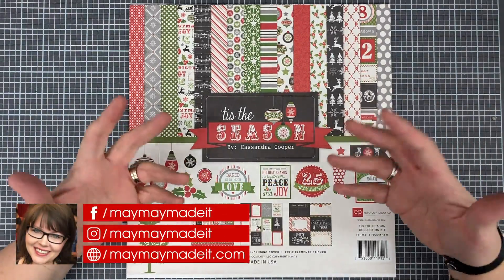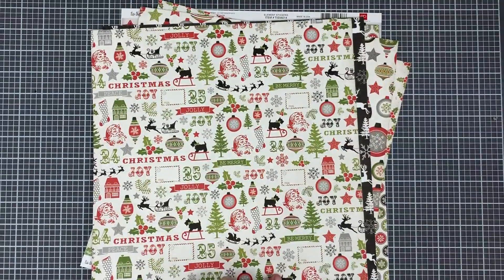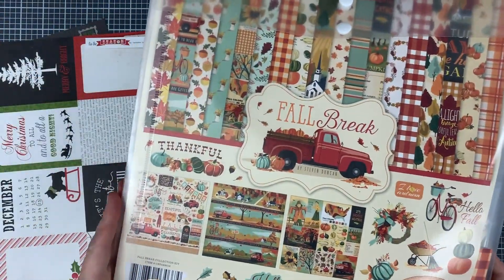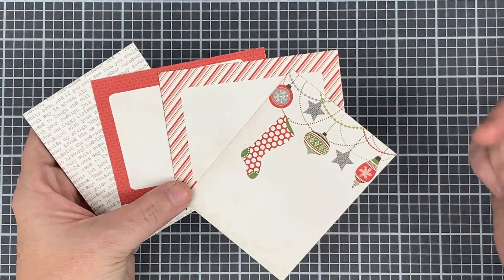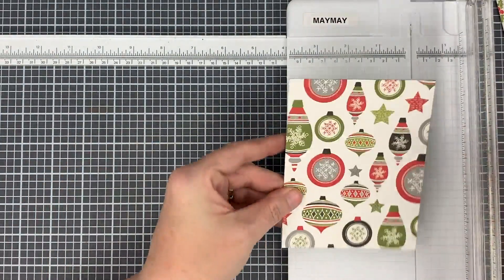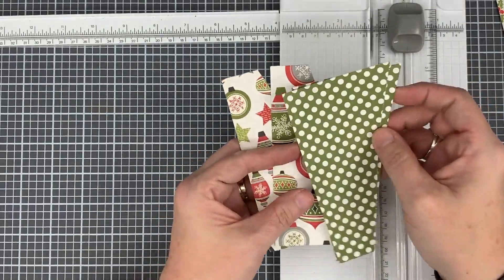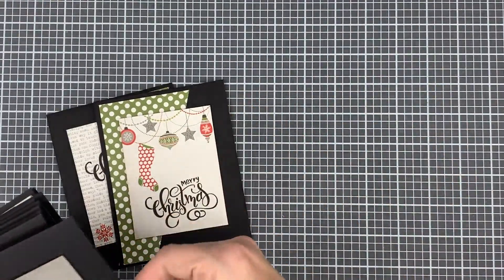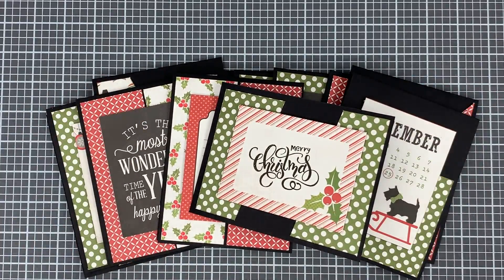As Many as I can Cards and Tags from a 12x12 Paper Pack | Part 1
Maymay tries to make as many cards and tags as she can with the 'Tis the Season 12x12 paper pack!